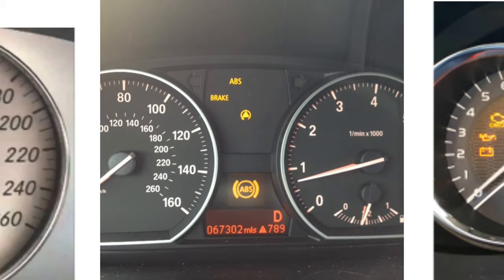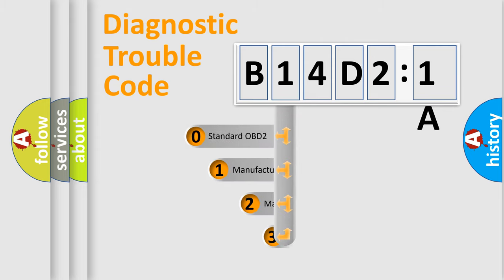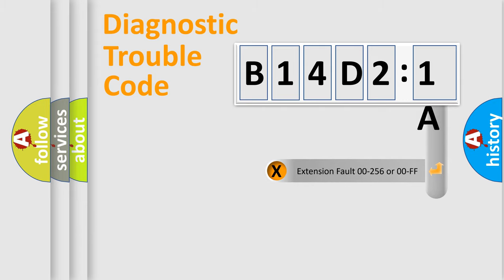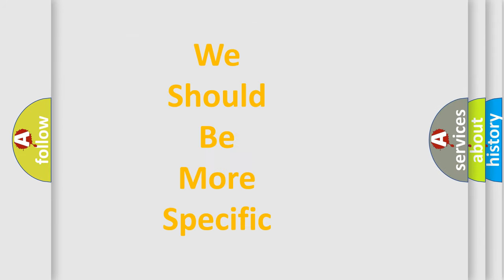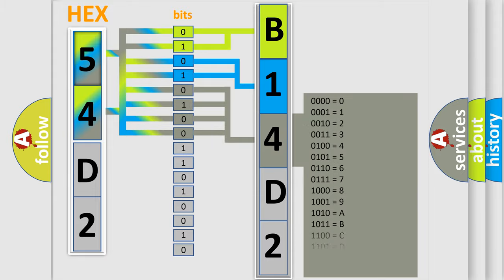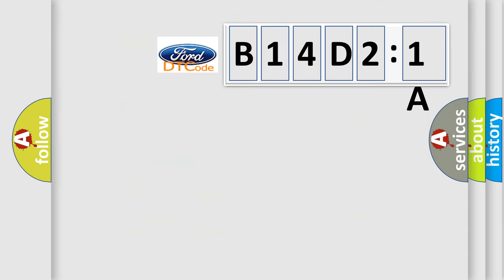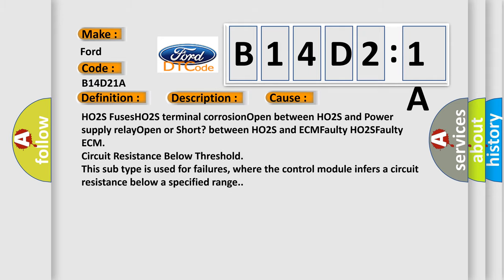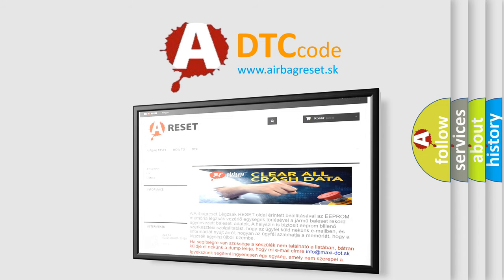DTC Ford B14D2-1A Short Explanation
Contents:
0:21 Basic DTC analysis according to OBD2 protocol standard.
1:48 Insight into programming
2:58 A diagnostically understandable description of the Diagnostic Trouble Code
3:05 Basic error definition

Make:
Ford
Code:
B14D2 1A
Definition:
HO2S Heater Control Circuit High (Bank 1, Sensor 1) Short to B+
Description:
engine speed &gt;80 RPMheater active
Cause:
HO2S FusesHO2S terminal corrosionOpen between HO2S and Power supply relayOpen or Short? between HO2S and ECMFaulty HO2SFaulty ECM
Failure Type: